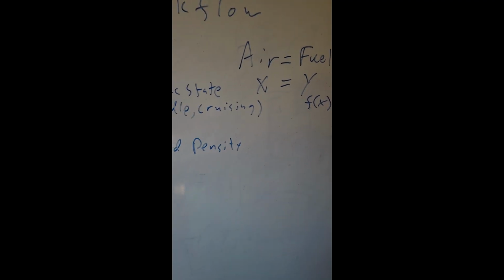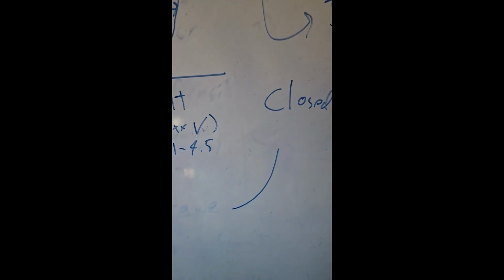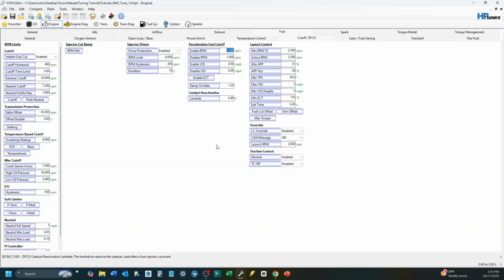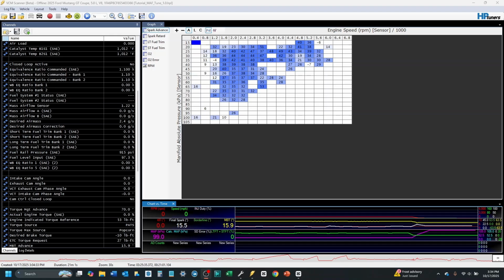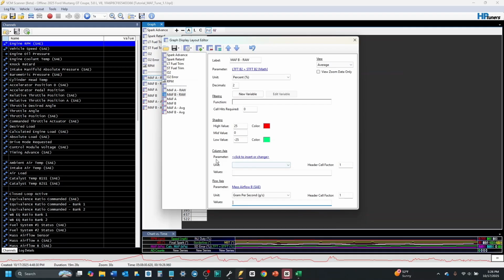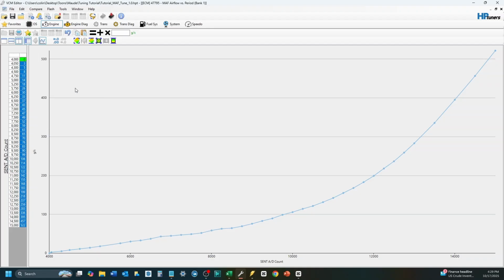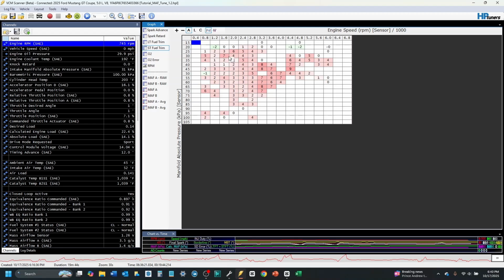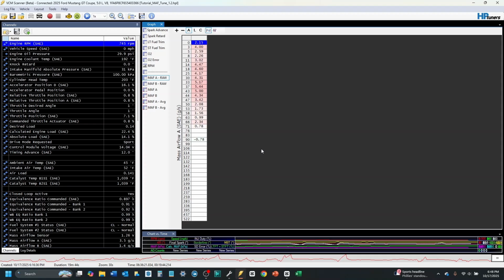Tuning 101 for the S650 Mustang: MAF Tuning - Fixed!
In depth video explaining MAF curves at a high level, fueling and trims concepts, and specific instructions on using HPTuners to calibrate the dual MAF's of the S650 Mustang.